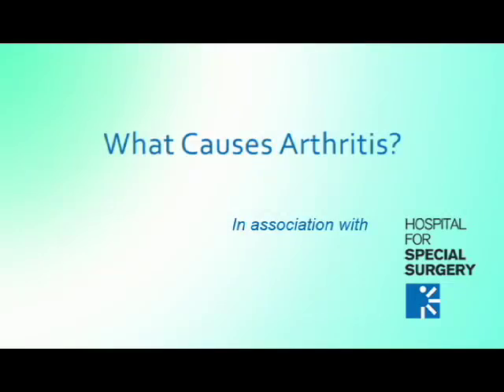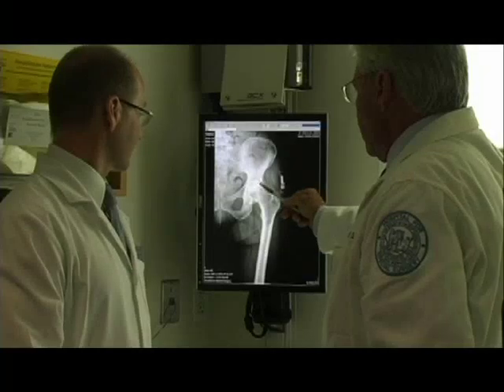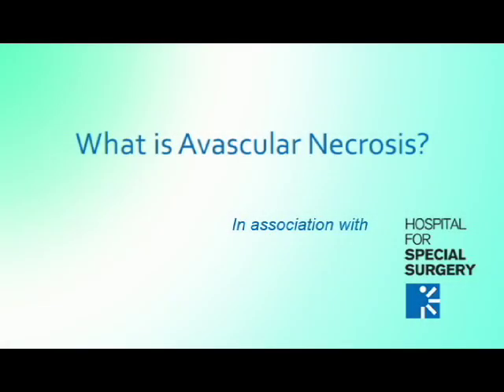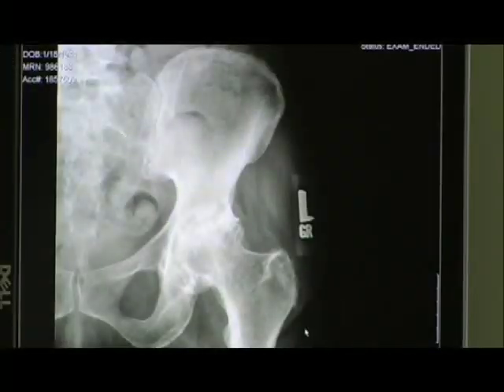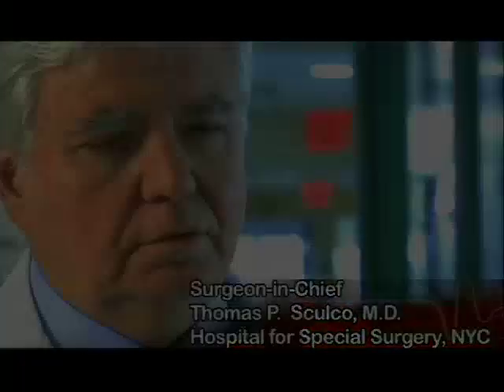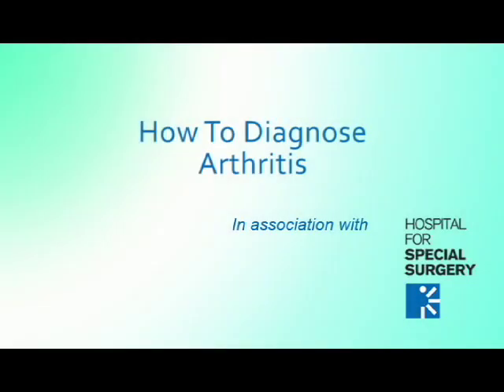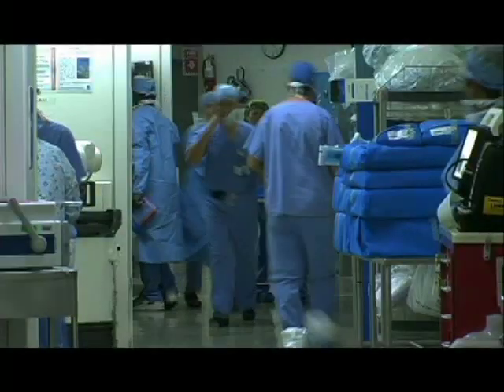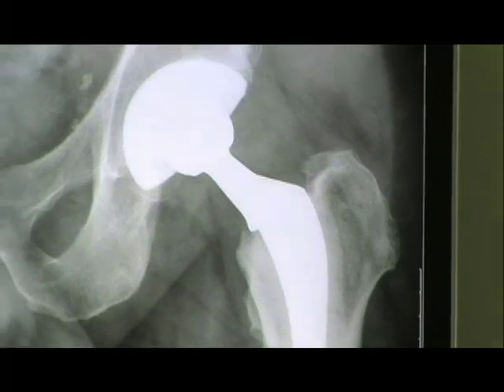Hip Replacement Surgery Part 1: What is Arthritis - Dr. Thomas Sculco, Surgeon-in-Chief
Dr. Thomas Sculco, Surgeon-in-Chief, provides an overview of arthritis and how to avoid and treat it.